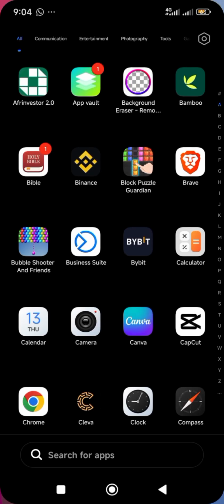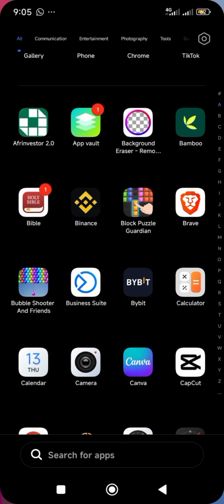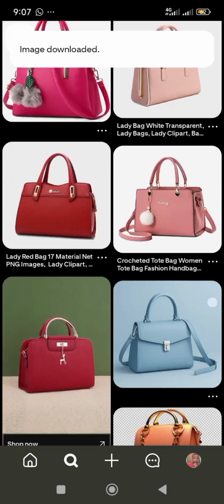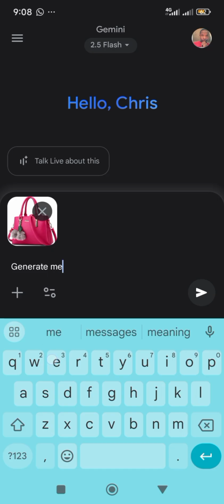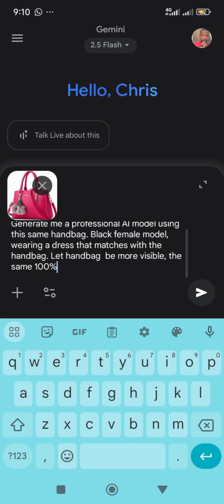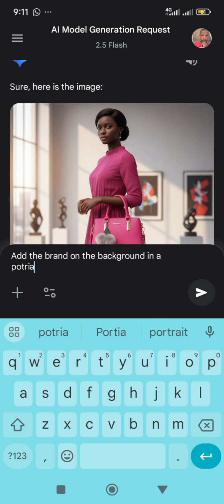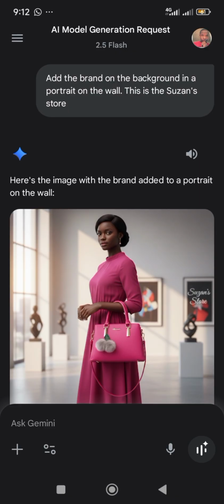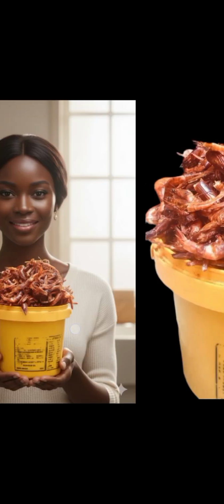How to Build Simple AI Models for Small Businesses & Earn N30,000 WEEKLY (No Designing skill)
Want to tap into the AIgold rush and earn N30,000 WEEKLY? This video is the AI blueprint for non designers ! Learn how to build simple AI models for small businesses. You will learn how to generate simple AI model advertising products with just a smartphone.